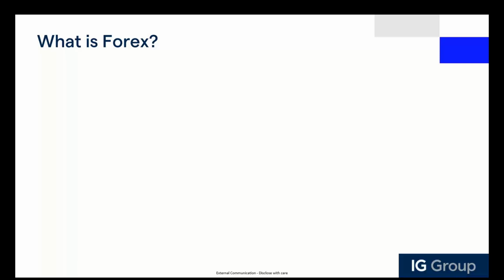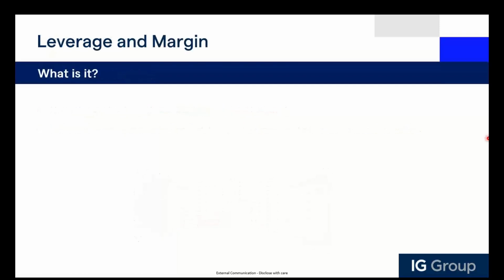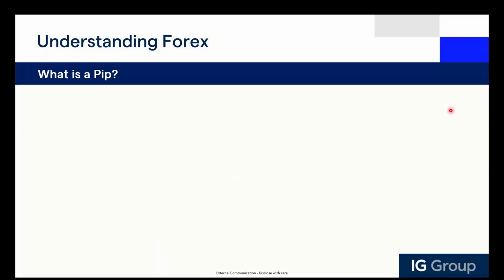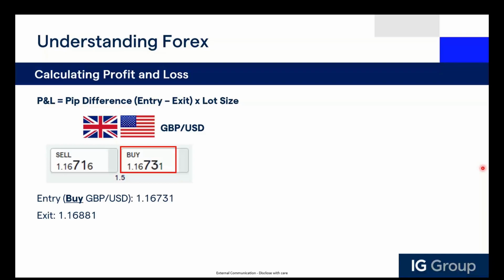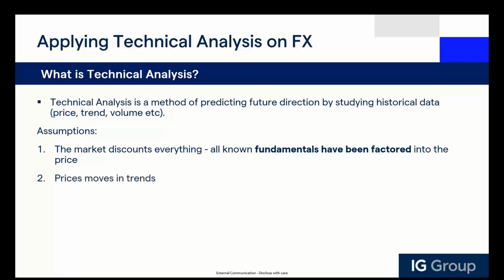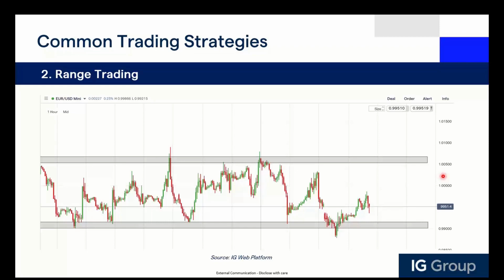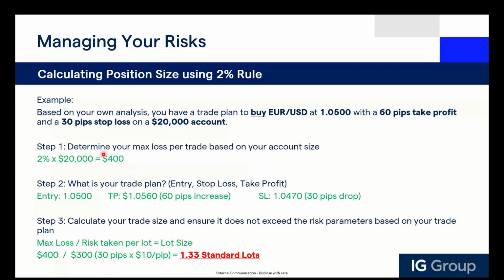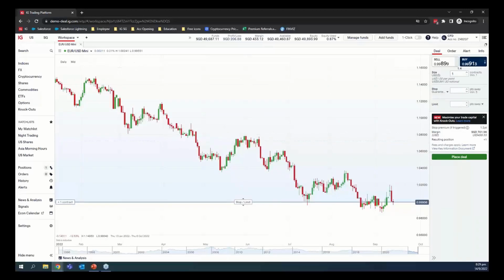Forex 101: Currency Trading for Beginners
Did you know that the Forex market is by far the largest financial market in the world, with transaction volume exceeding US$6 trillion every day?

From small retail investors and beginner traders to large hedge funds and commercial banks, many are speculating to profit from changes in these exchange rates.

Join us in this session as we cover:
■ When do you buy or sell a currency pair
■ Why a small change in exchange rates can result in a big profit or loss
■ What are some common strategies for Forex trading
■ How can you manage your risks when trading Forex

About us

All forms of investment carry risks. Such investments may not be suitable for everyone. Refer to our Risk Disclosure Statement at IG.com.sg. IG Asia Pte Ltd (Co. Reg. No. 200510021K)